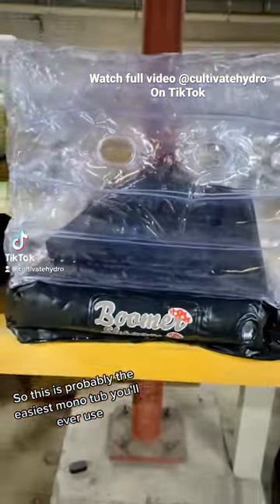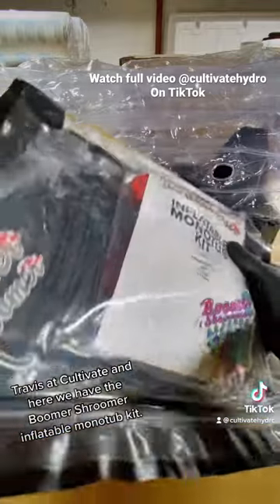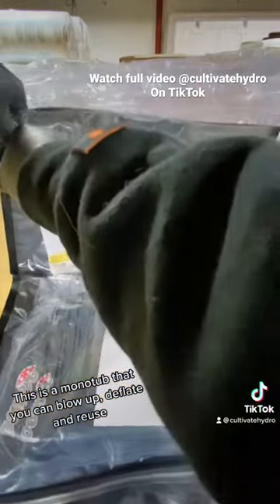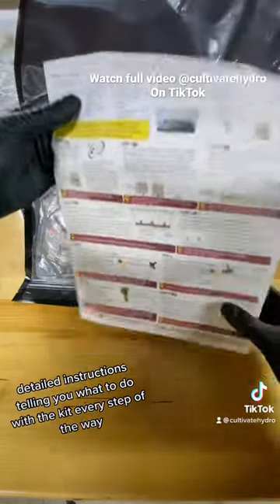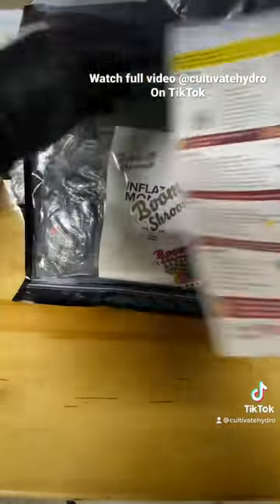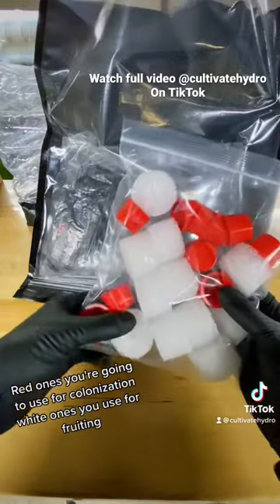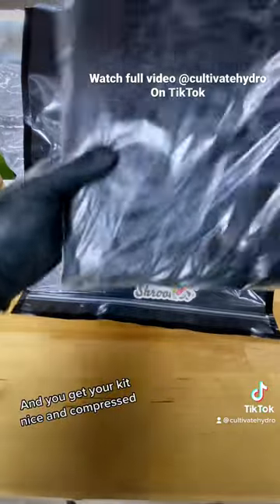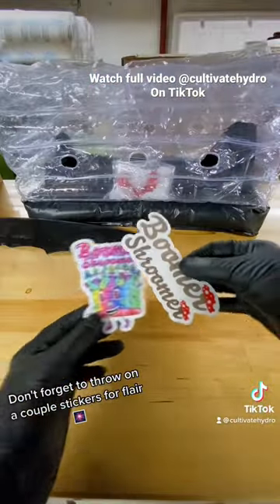The EASIEST Monotub Ever?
The Boomer Shroomer Inflatable Monotub is the easiest way to grow mushrooms using the monotub method. Forget buying plastic totes at the hardware store, cutting air exchange holes and sanitizing a giant tub. Get started with the Inflatable Monotub in just a couple minutes! Simple blow up the tub, sanitize the surfaces, lay down your bin liner, and you're ready to go!

*This product does not include spores, and Cultivate does not carry or distribute mushrooms spores of any kind unless included by the manufacturer in their kits.